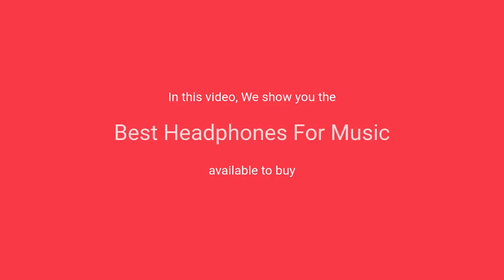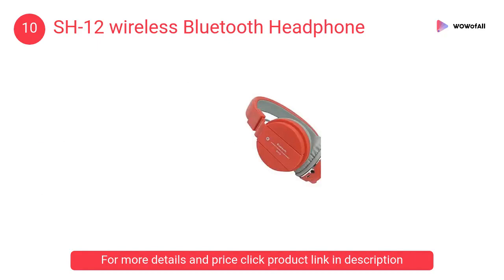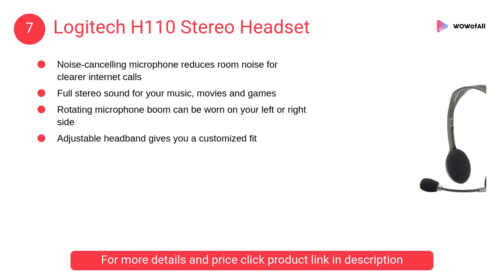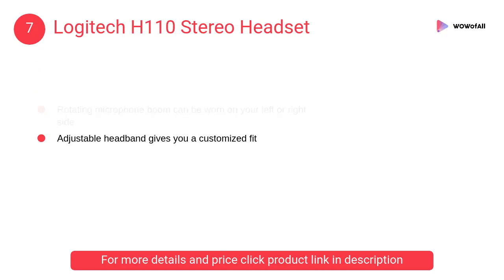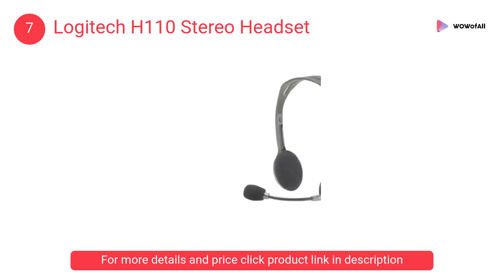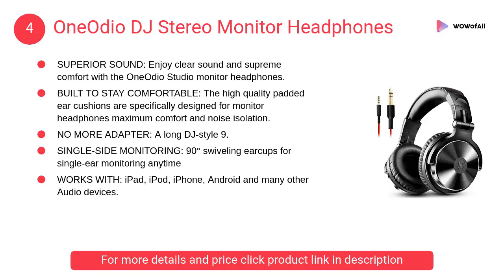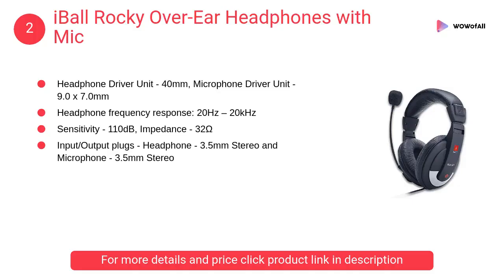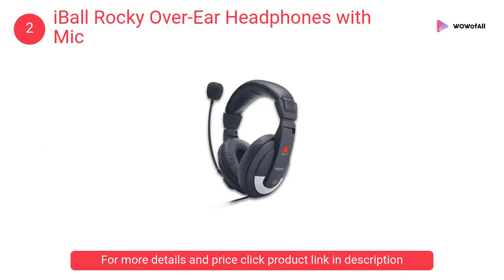Best Headphones For Music in India: Complete List with Features, Price Range & Details - 2019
1. Sony MDR-ZX110A On-Ear Stereo Headphones

• 30mm dynamic driver unit for clear sound
• Slim, folding design for easy portability
• Pressure relieving earpads for extended comfort

2. iBall Rocky Over-Ear Headphones with Mic

• Headphone Driver Unit - 40mm, Microphone Driver Unit - 9.0 x 7.0mm
• Headphone frequency response: 20Hz – 20kHz
• Sensitivity - 110dB, Impedance - 32Ω

3. Panasonic On Ear Stereo Headphones

• Lightweight
• Two easy-fold methods for ultra-compact fit in bags, purses and packs.
• Soft, high-comfort earpads

4. OneOdio DJ Stereo Monitor Headphones

• SUPERIOR SOUND
• BUILT TO STAY COMFORTABLE
• SINGLE-SIDE MONITORING

5. PTron Soundster Bluetooth Headphones

• come with a 1000mAh battery
• Enjoy true & pure stereo sound quality
• Multiple play modes

6. Intex Multimedia H-60 Over The Ear Headphone

• Wired calling
• Digital controls: Play, pause, song change, calling
• Adjustable on head band
• Multimedia Headphone with AUX/Calling

7. Logitech H110 Stereo Headset

• Full stereo sound for your music, movies and games
• Rotating microphone boom can be worn on your left or right side
• Adjustable headband gives you a customized fit

8. Audio-Technica Professional Studio Monitor Headphones

• Advanced build quality and engineering
• 40 mm drivers
• Convenient single-side cable exit.

9. Zebronics Zeb-Thunder Wireless BT Headphone

• 40mm drivers ensures wider frequency response and excellent sound reproduction
• All this with long playback time of 9 hours* in Bluetooth mode.

10. SH-12 wireless Bluetooth Headphone

• High Fidelity & Clear Bass Effect
• Over-ear & Adjustable headband Design
• Multi functional Design

1. CLAW SM100 Professional Headphones
2. Maono AU-MH501 Professional Headphones

We can answer the following types of questions (if you want to know)

What are the best headphones for listening to music?
Which earphone is best for music?
What are the best wireless headphones for music?
Are gaming headphones good for music?
Which is more harmful earphones or headphones?
Which is better headphones or earphones?
Can I use normal headphones for gaming?
Are beats worth the money?
Which gaming headset has the best sound quality?
Is Bose or beats better?
Is Sennheiser better than Bose?
What are the best headphones for sound quality?
Why are beats so bad?
What's better AirPods or beats?
Is beats owned by Apple?
What are the best headphones for gaming?
Are wireless headset good for gaming?
Is Dre a billionaire?
Was Apple buying beats a mistake?
Why are beats so popular?
Where are Sennheiser made?
What is Sennheiser NoiseGard?
How do noise canceling earphones work?